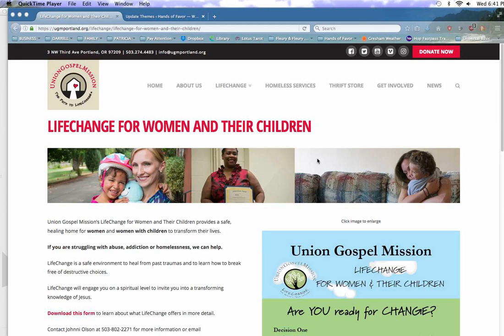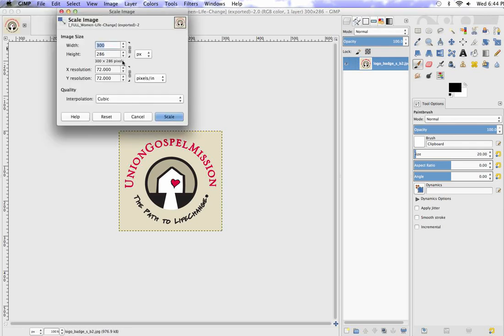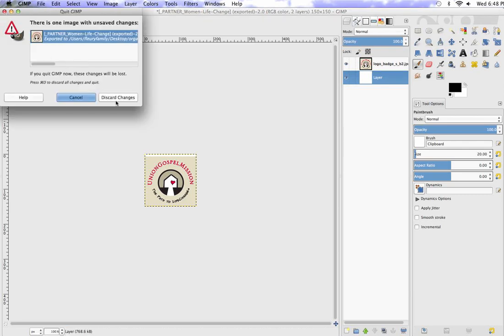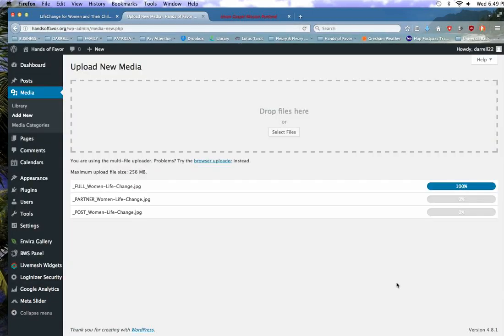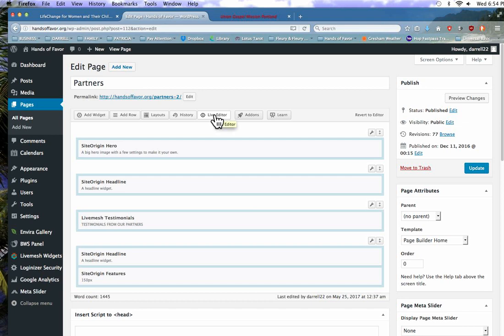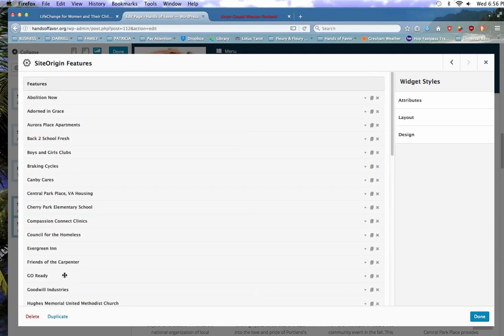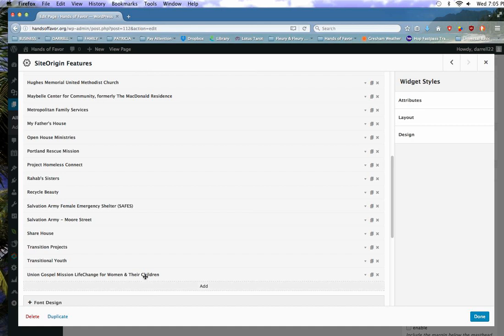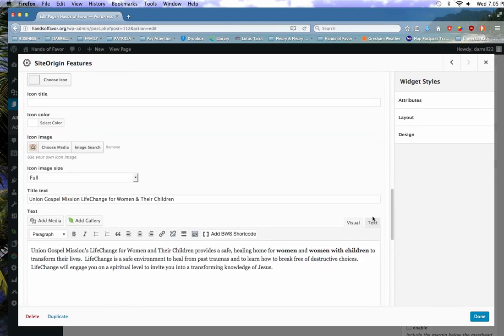4. Set up new partner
A few tasks need to be done whenever you have a new partner:
1. Find the logo.
2. Make three versions of the logo.
3. Add the logo and mission to the Partners page.